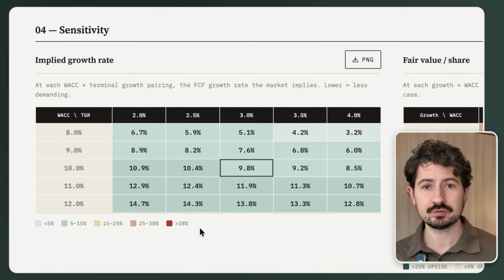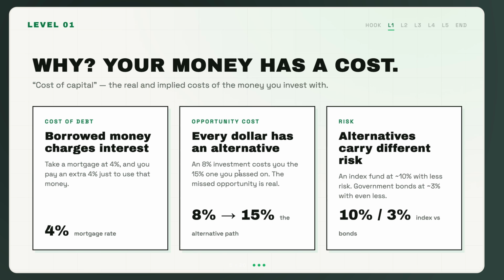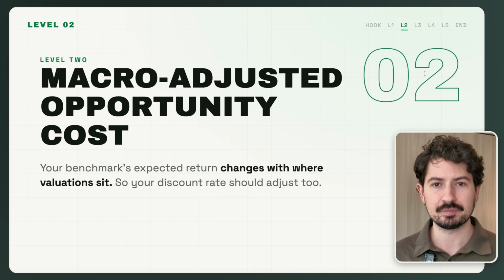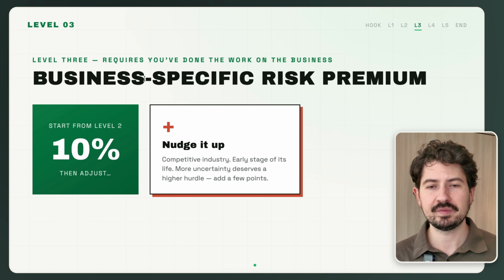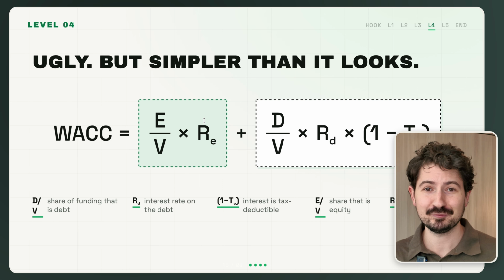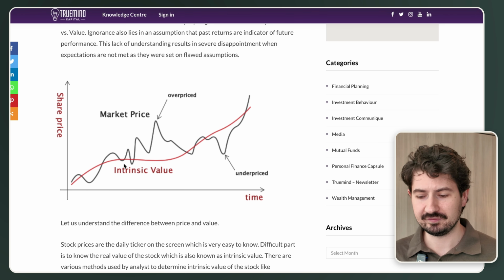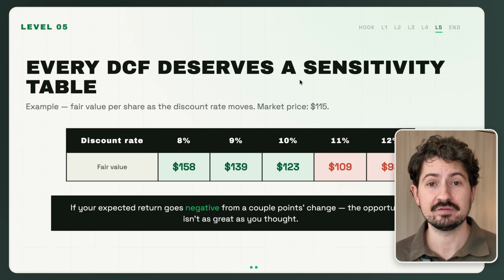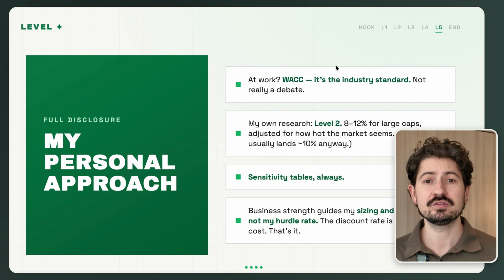How To Choose A Discount Rate (Explained In 5 Levels)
The discount rate is one of the most important assumptions an analyst will input into their model. Yet, it can be tricky to know what rate you should use. In this video I explain 5 different levels of deciding which discount rate to use, and how to think about your discount rate at each level so that you feel confident in the decision you go with.

Timestamps:
0:00 Intro
1:02 Level 1 – Fixed Hurdle Rate
3:57 Level 2 – Macro Adjusted Opportunity Cost
5:54 Level 3 – Business-Specific Risk Adjustment
7:09 Level 4 – Weighted Average Cost of Capital (WACC)
11:01 Level 5 – The Meta Skill

All content on this channel is for informational and educational purposes only. Nothing here constitutes financial advice. I'm sharing my own research, lessons, and opinions — please do your own due diligence before making any investment decisions.